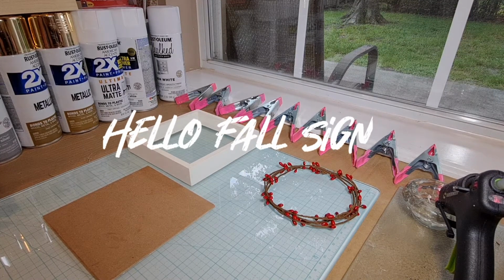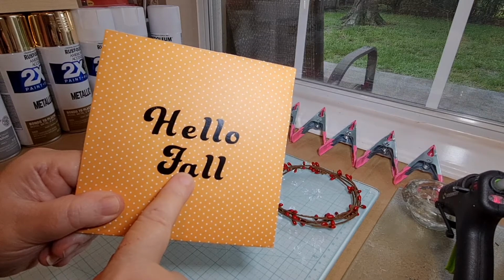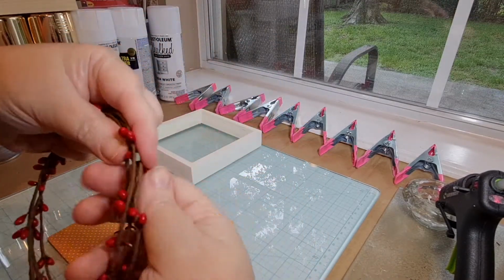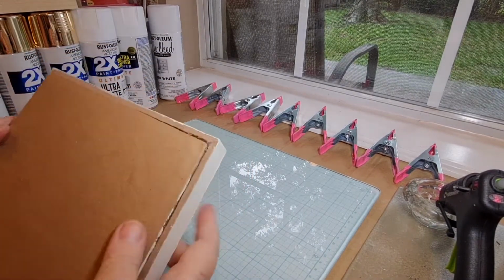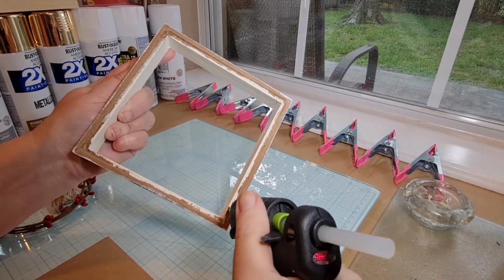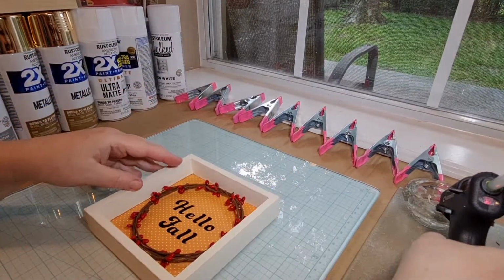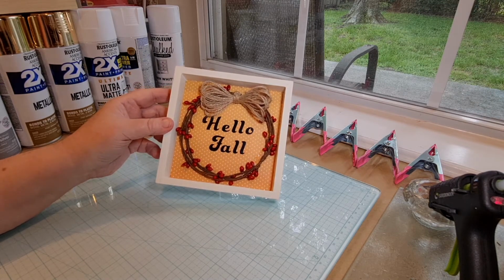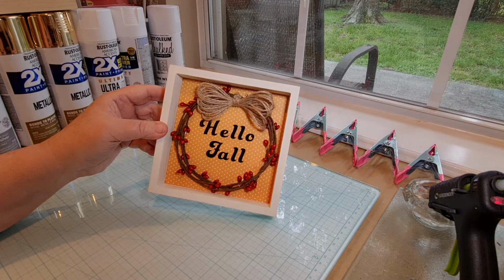DIY Easy Fall Decor